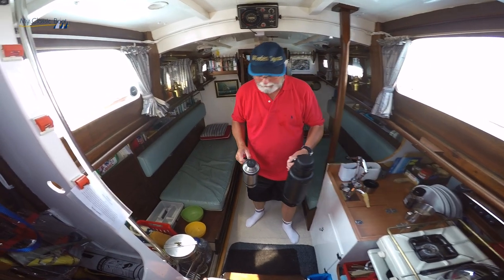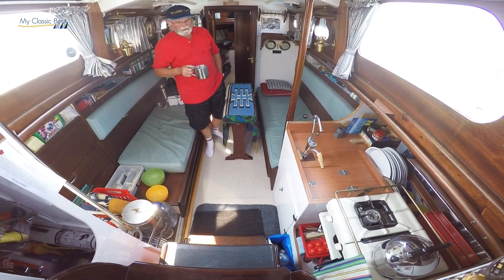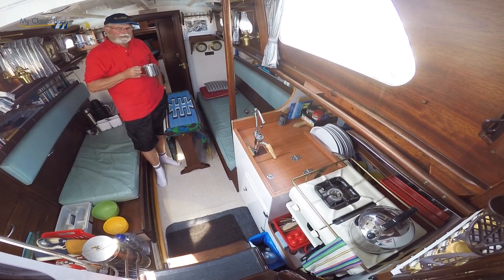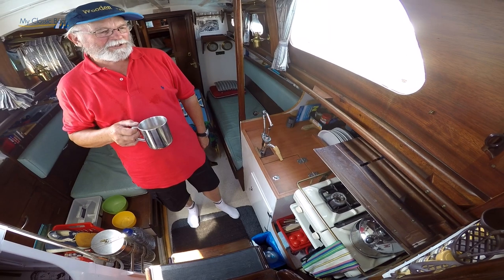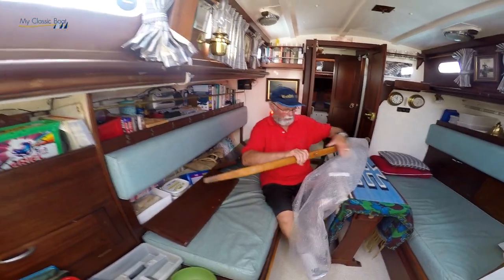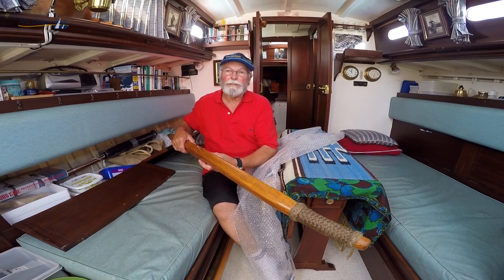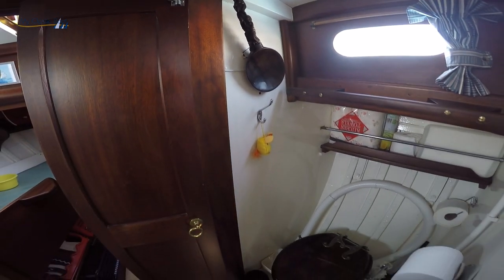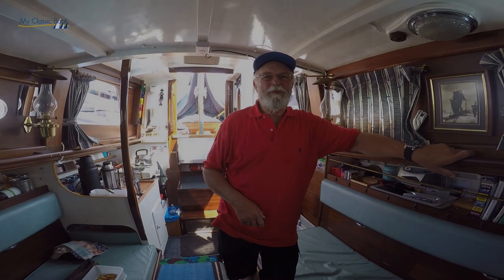My Classic Boat. Peter Duck 1964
We've been on the Hamble with Trevor Gordon-Pullar, owner of Wooden Spoon, a 1964 Peter Duck. A boat with an amazing history and an equally interesting owner. Sit back and enjoy. Copyright. Music The Green Orbs.